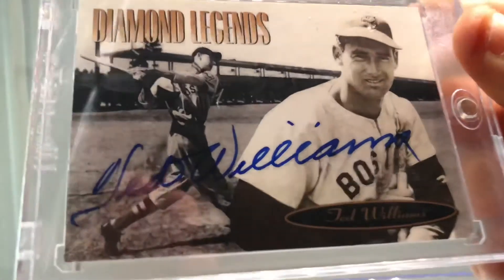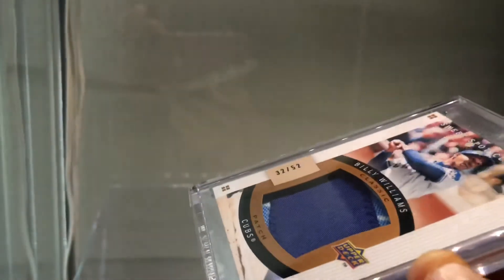FOR SALE vid 4 of 4: trimming the PC fat